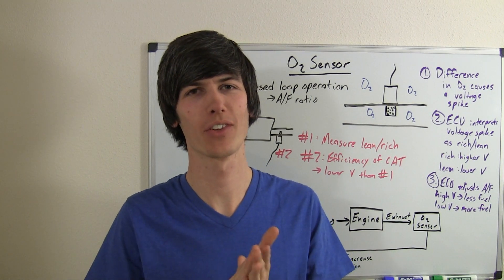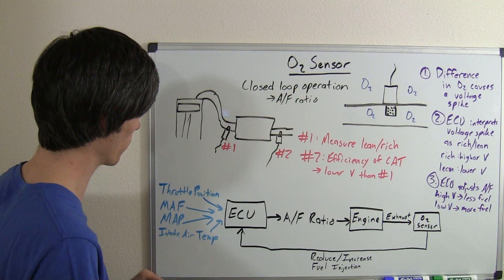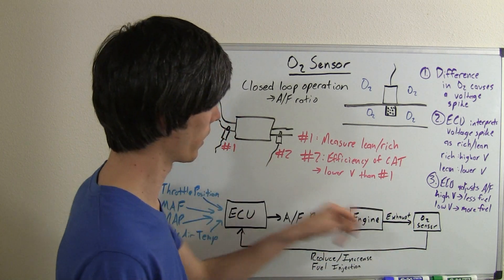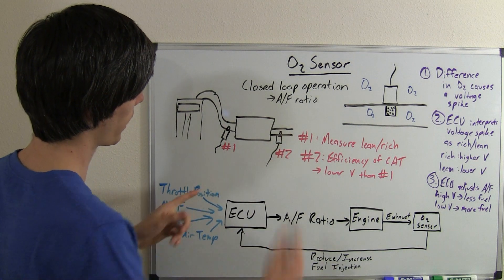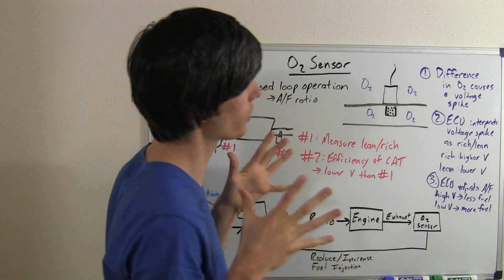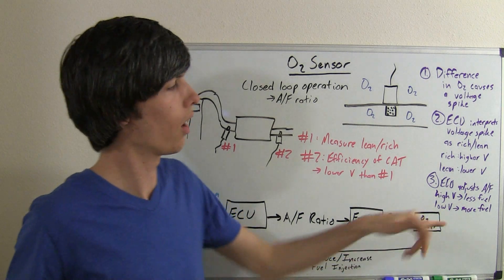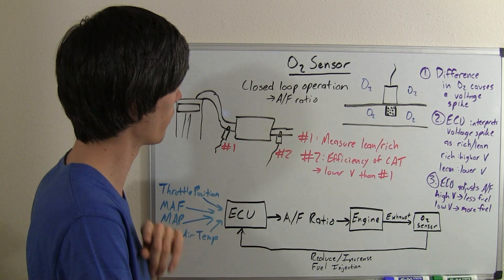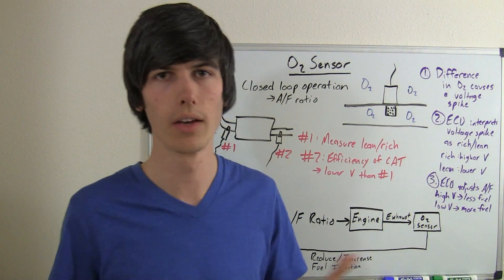Oxygen Sensor - Explained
What is an oxygen sensor? O2 sensors are used as a closed-loop feedback for the air/fuel ratio of an engine, by telling the ECU whether the engine is running rich, or lean.

Catalytic Converter -